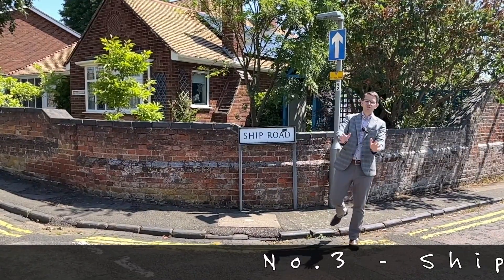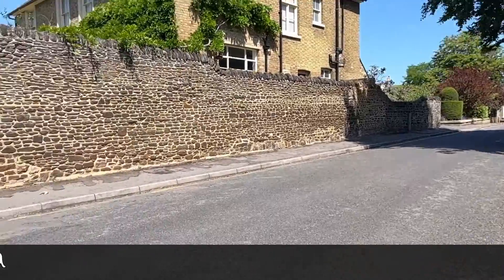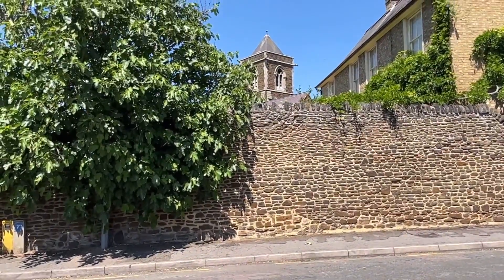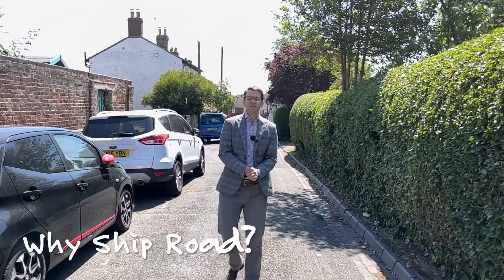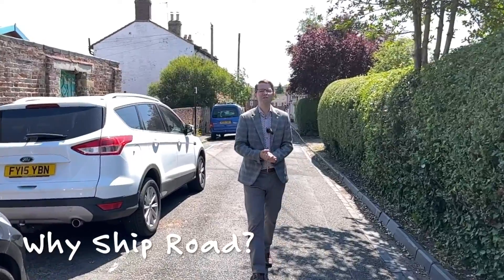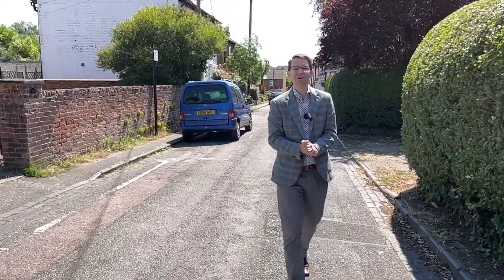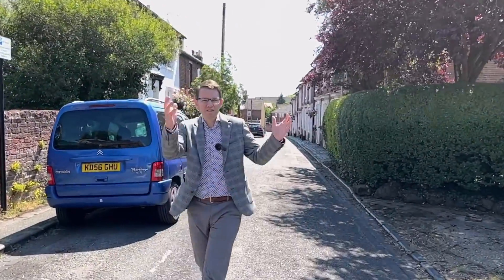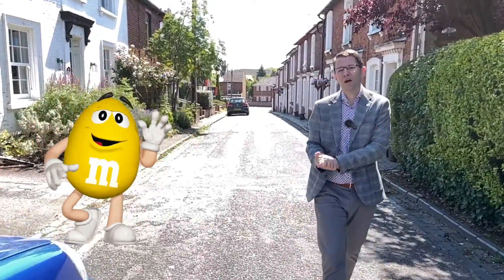Secret Streets - No. 3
Secret Streets of Leighton Buzzard - No. 3
🥇 Ship Road🥇

🏠 How Well Do You Know Your Town?  Do You Know EVERY Street In Leighton Buzzard?  Didn't Think So!...

🐑 So We're Going To Share Our Favourite Secret Streets - Every Sunday For The Next 10 Weeks...

🙋‍♂️ Please Share and Comment Your Thoughts About These Streets, Did You Know They Were There?  Maybe You Live There?  Join The Debate.